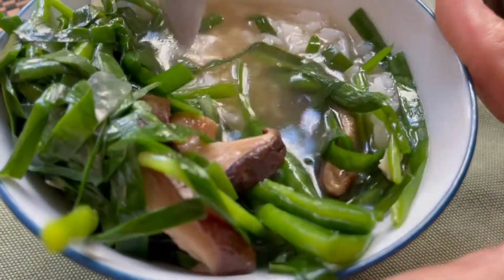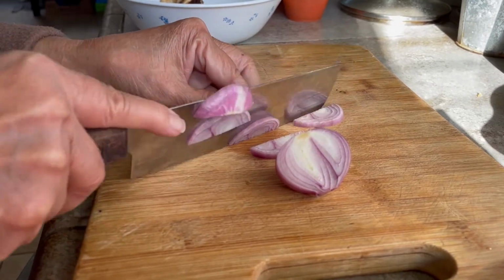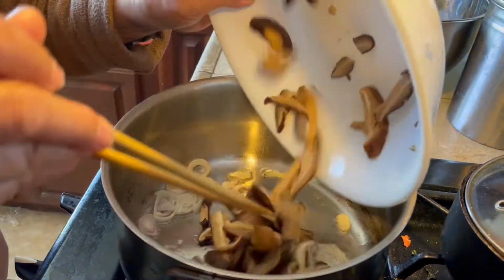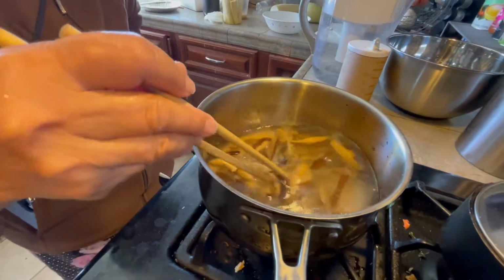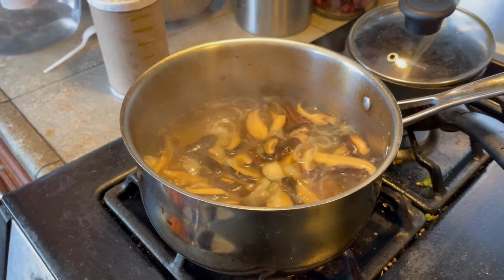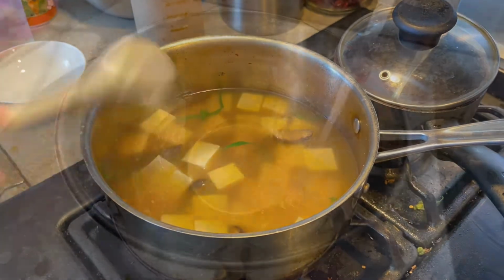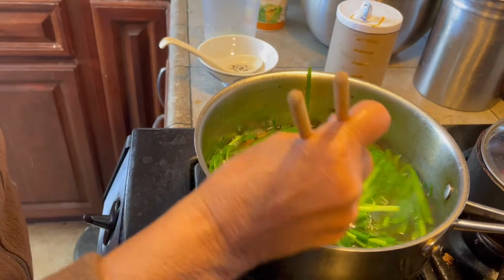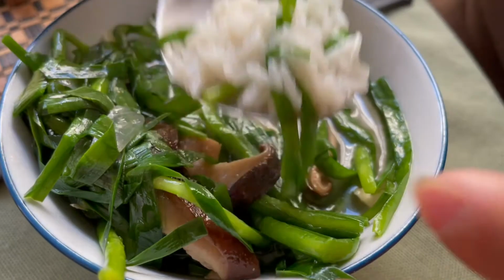Chive Tofu Soup | Canh Hẹ Đậu Hũ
A simple refreshing soup. Mom's favorite soup that reminds her of childhood.
Ingredients: chive, shiitake or oyster mushroom, shallot and firm tofu. You can also add black pepper, cilantro and scallions for garnishing.

Recipe and demonstration by Ngọc Liên.